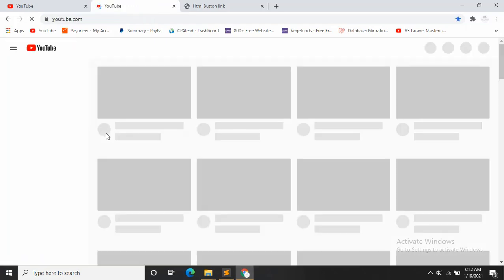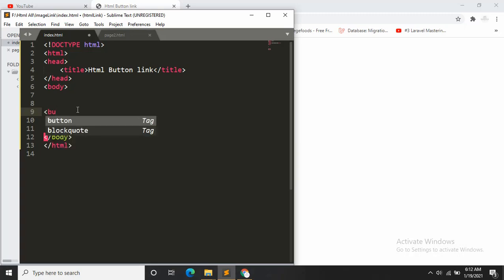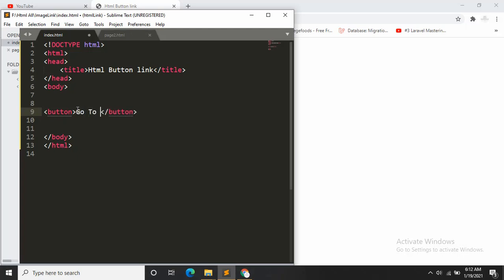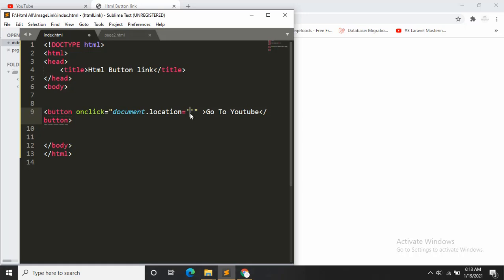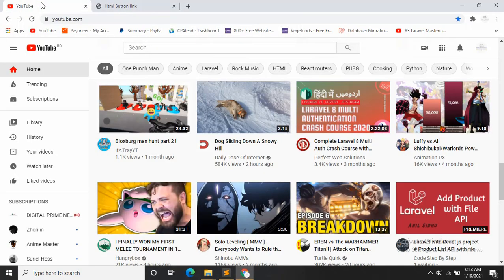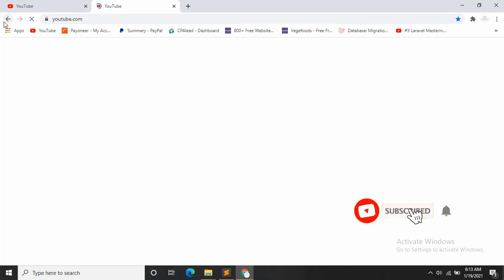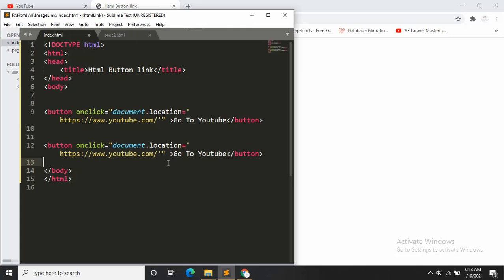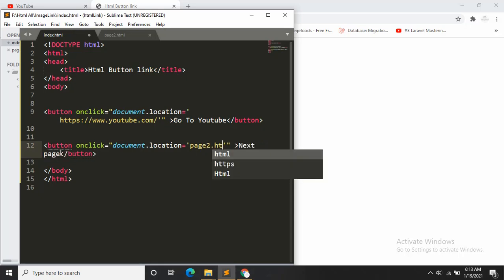How To Make A Button Into A Link In Html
How To Make A Button Link  In Html  | Html Button With Link

Adding A Button link in HTML Page is very easy. Just You Need To Follow my steps. I try to make my video a easy as possible

If you have any question then ask me in the comment section.

Let me know if you want me to make a video that want me to make .

Search Reletes -

button
button html5
button html link
buttons
html5
button html tag link
button in html
button tag in html
button html
button html code
button html onclick
button tag
html button link
html link button
button link html
button in html with link
html submit button link
button html hindi
html button
button in html and css
link buttons
html button tag
button html size
link submit button
html submit button
button in html to link to another page
button html tutorial